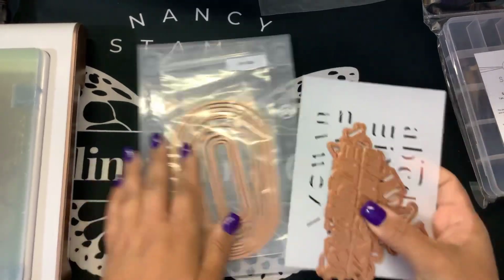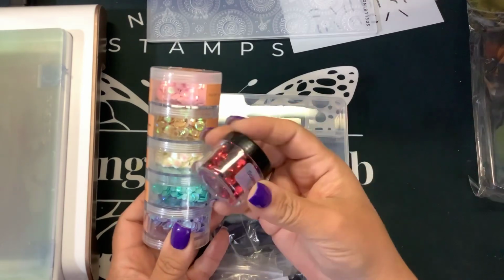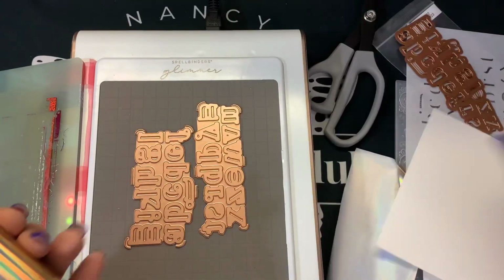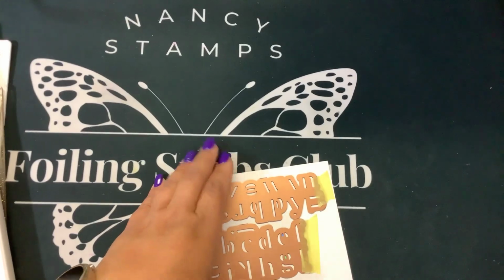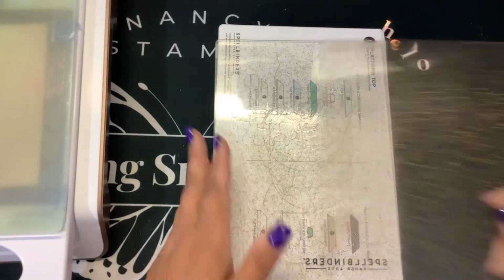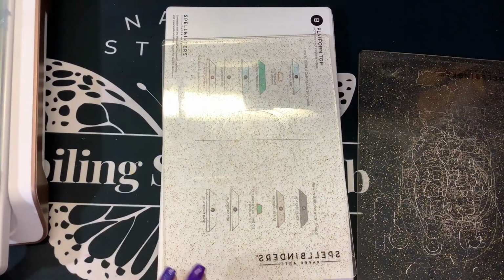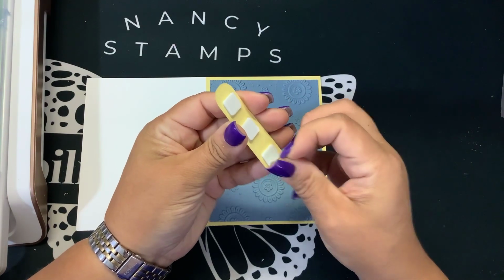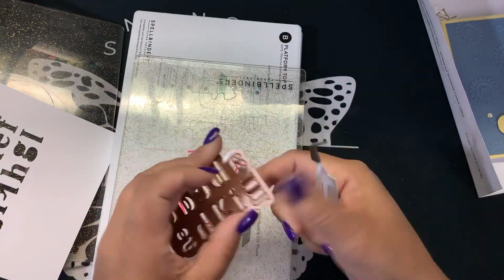Sealed for Summer release from Spellbinders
Only at Scrapbook .com new Black Platinum Six special edition (includes Universal plates, pink plates, & black tool in one)

New Black Platinum six and Glimmer Hot foil machine combo- Get it all! (SBC)